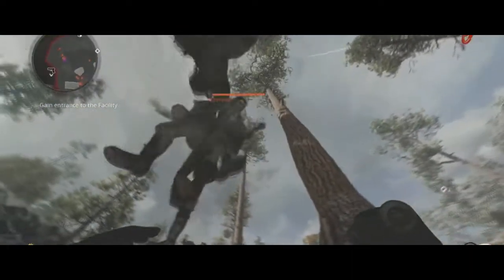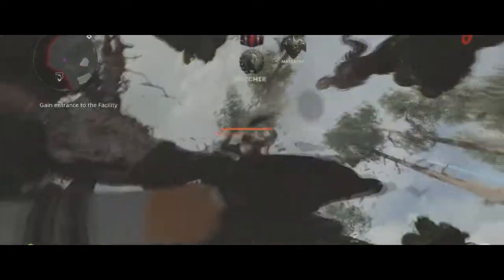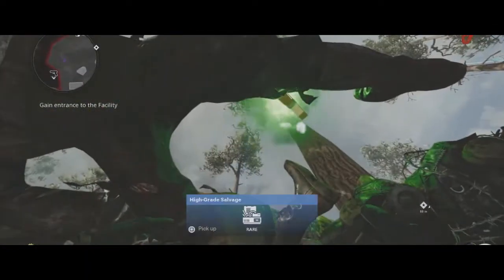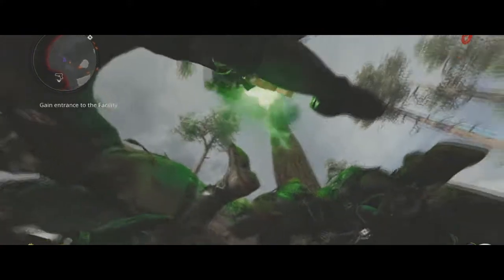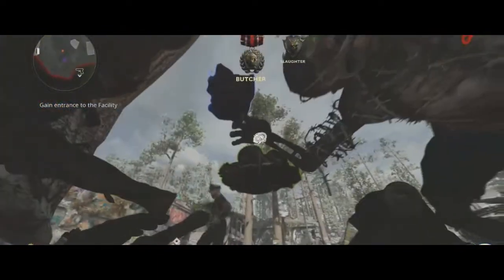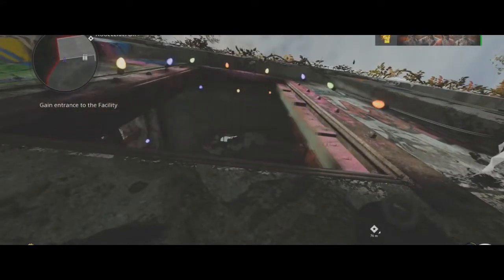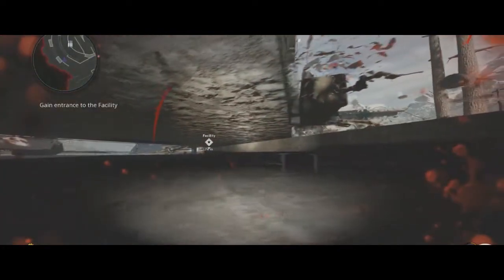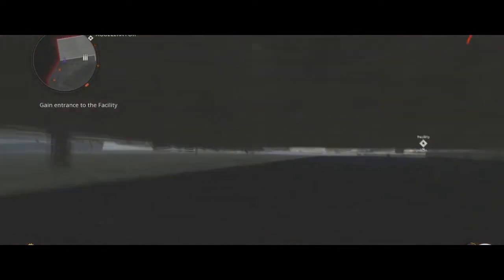*GODMODE* DIE MASCHINE PILE UP GLITCH UNLIMITED XP HIGH ROUNDS GLITCH (BLACK OPS COLD WAR ZOMBIES)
*INSANE* DIE MASCHINE PILE UP GLITCH UNLIMITED XP HIGH ROUNDS GLITCH (BLACK OPS COLD WAR ZOMBIES)

ExplicitPlay x

-Extra Tags-